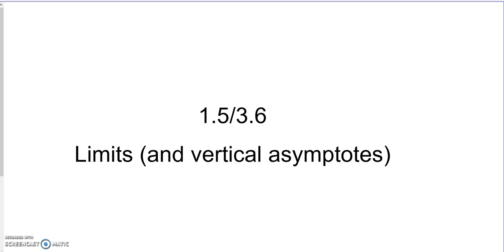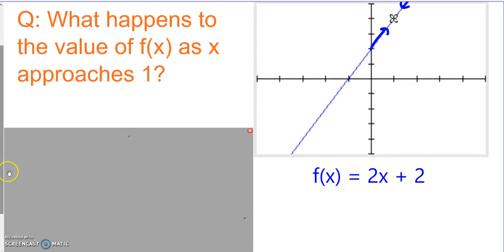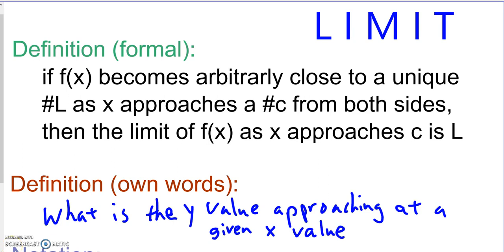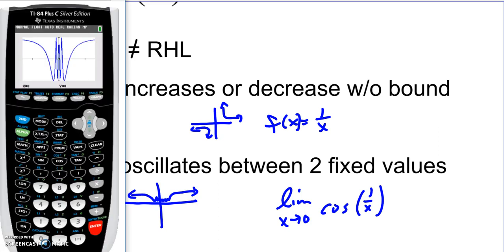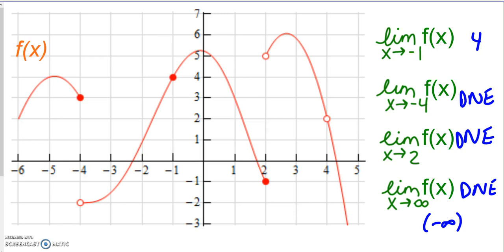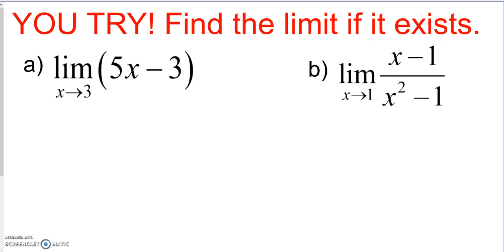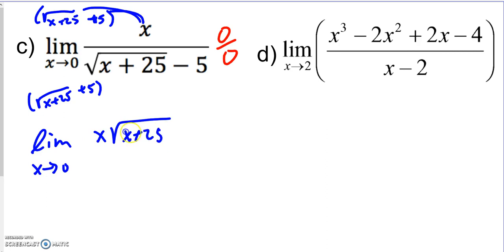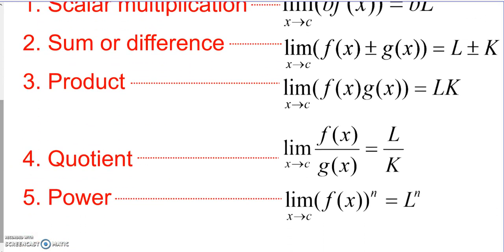1.5 and 3.6 Limits